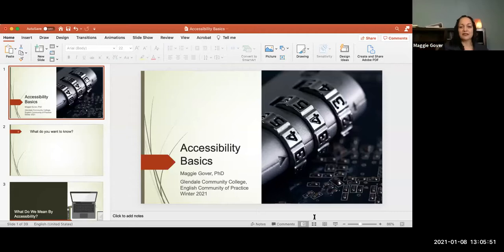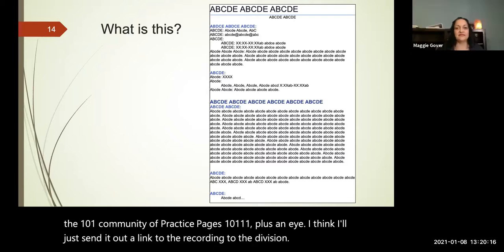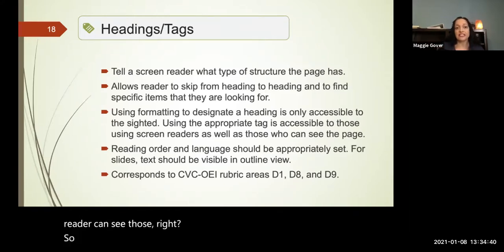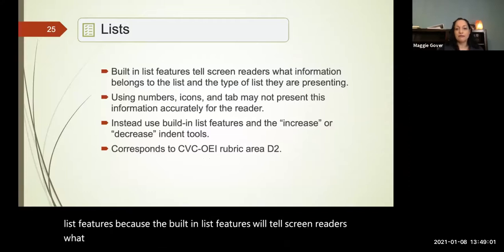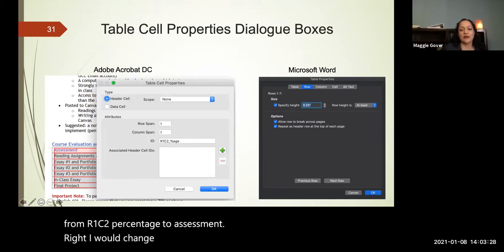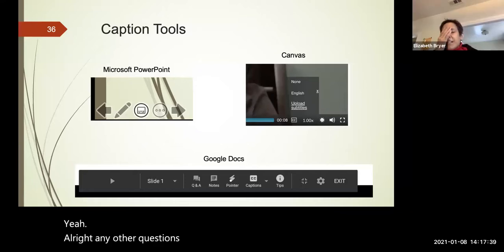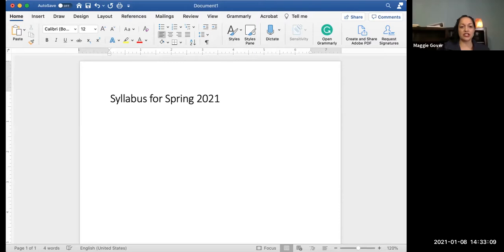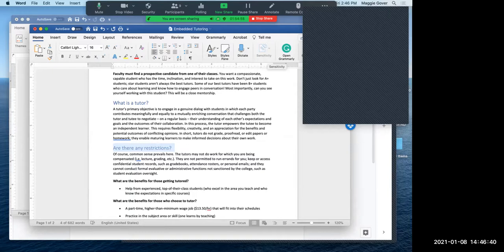Creating Accessible Documents for Beginners